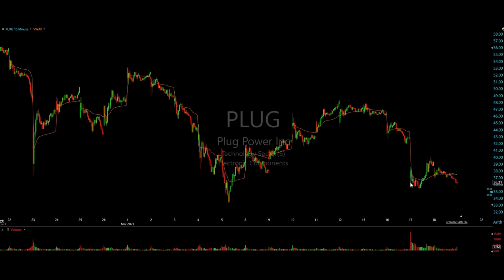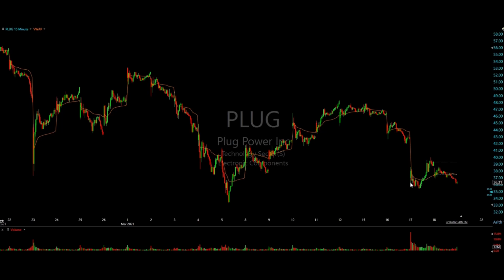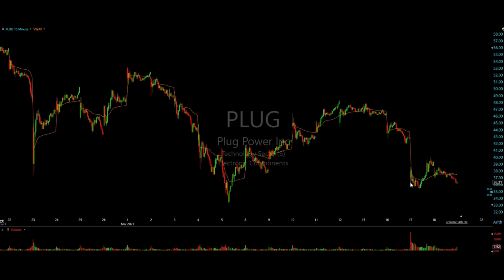PLUG Gap Down-Continuation Short Mar 18, 2021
$PLUG is under some serious selling pressure, which began last month. On Wednesday's session, the stock gapped down off bad financial statements. - never a good sign. The continuation on Thursday's session, took a bit of time to unravel, but once it did, people couldn't sell quick enough.